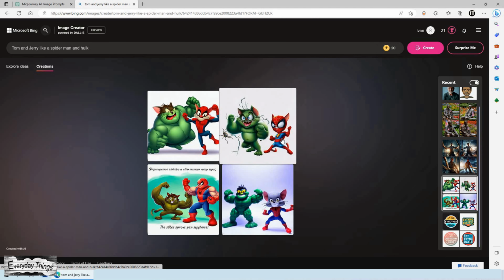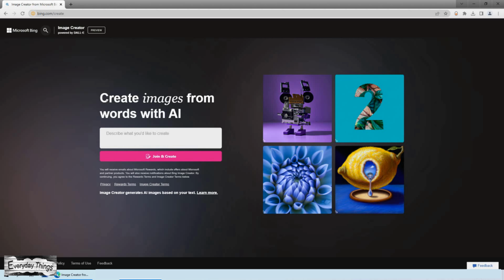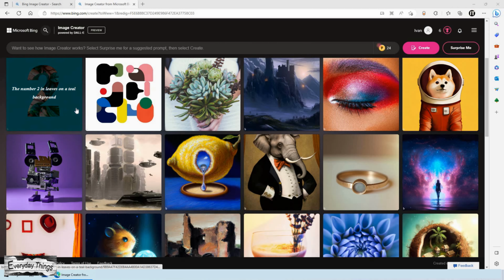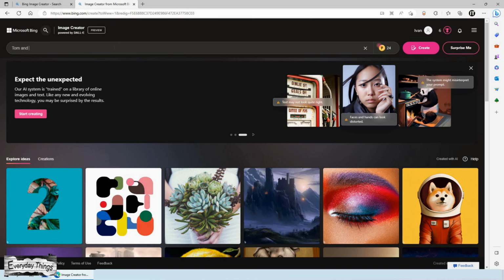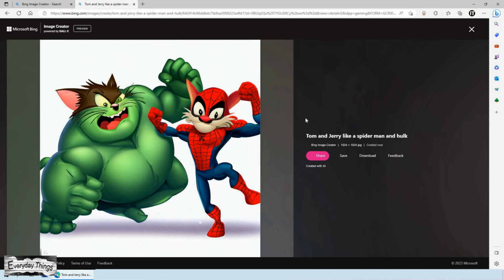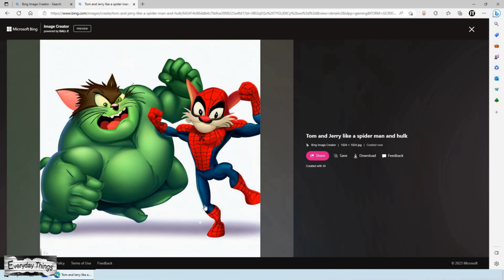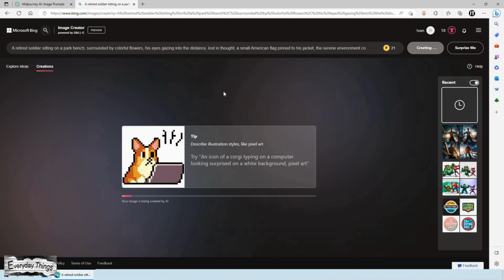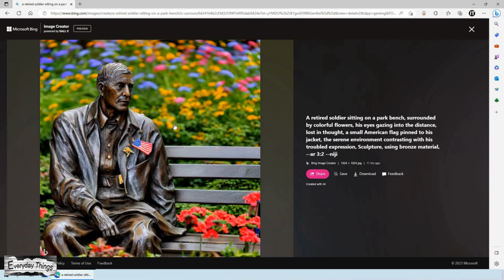Say Goodbye to Midjourney! Free AI Image Creator That Will Blow Your Mind!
Say goodbye to midjourney with the best free AI image creator - Bing AI Image Creator.
In this tutorial, we'll show you how to create stunning, high-quality images effortlessly. Whether you're a blogger, social media influencer, or web designer, this powerful tool will revolutionize the way you create graphics. With Bing AI Image Creator, you'll be able to generate professional-looking images that will blow your mind and captivate your audience.
Don't miss out on the opportunity to elevate your content with the best free AI image creator. Watch now and start creating!

And if you really enjoyed our content, please consider buying us a coffee☕: 👉PayPal or by using the 👆Super Thanks button.

DE
Sagen Sie Auf Wiedersehen zu Midjourney! Kostenloser AI-Bildgenerator, der Sie begeistern wird!

In diesem Tutorial stellen wir Ihnen den besten kostenlosen AI-Bildgenerator vor, den Bing AI Image Creator. Mit diesem leistungsstarken Tool können Sie beeindruckende und professionell aussehende Bilder für Ihre Website, Ihren Blog oder Ihre Social-Media-Kanäle erstellen und sogar für Webdesigns und viele hochwertige Bilder, die Sie begeistern werden! Mit Bing AI Image Creator als dem besten kostenlosen AI-Bildgenerator wird die Art und Weise, wie Sie Grafiken erstellen, revolutioniert.